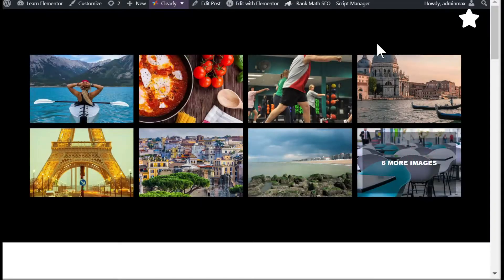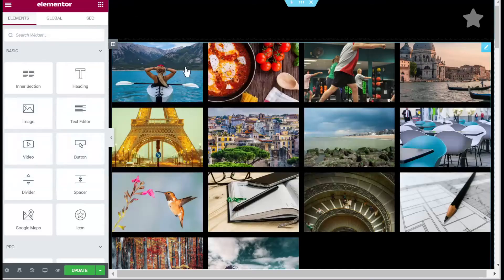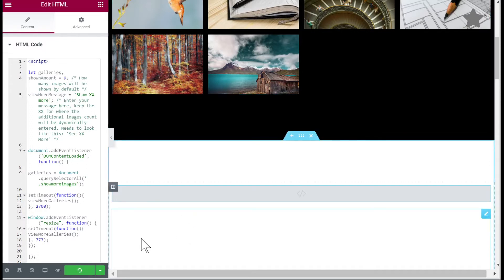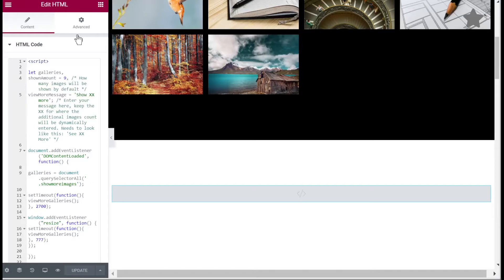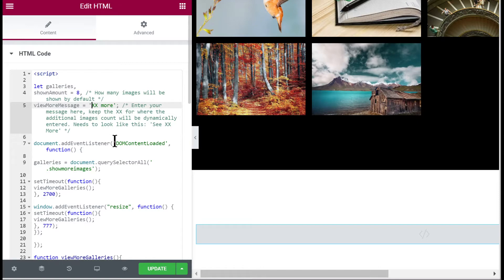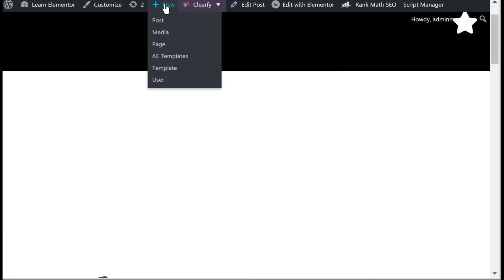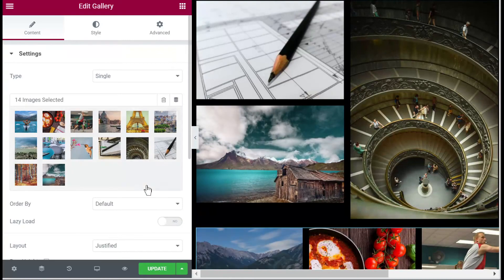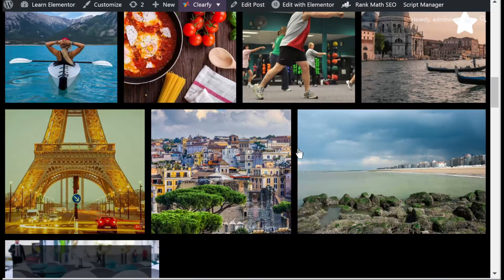Easy Elementor Pro Gallery 'View More Images' Design!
In this easy tutorial we will learn how to add a 'view X more' image to an Elementor Pro gallery element.

By default it will only show a predetermined amount of images, and the rest of them will be viewable in the lightbox only.